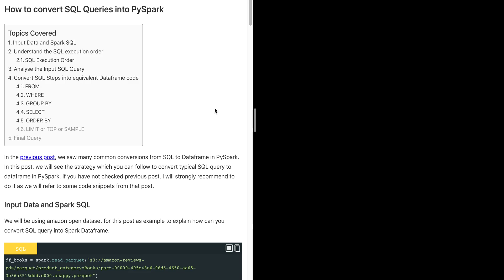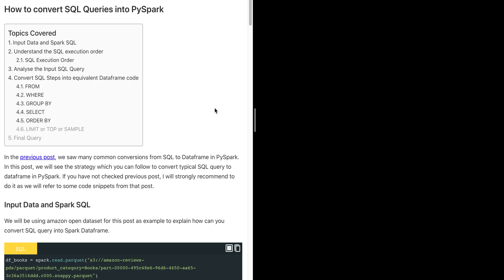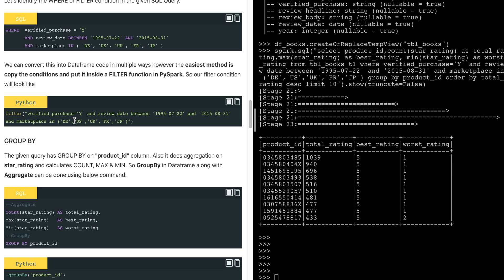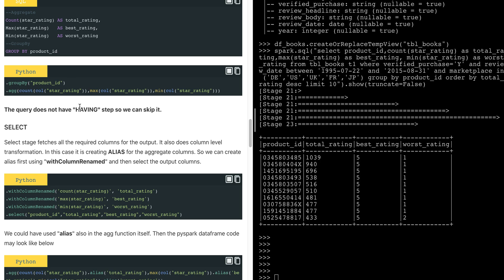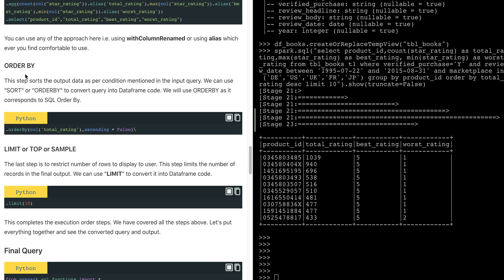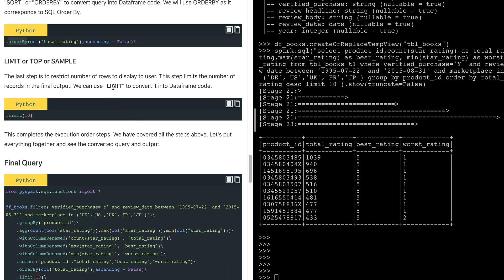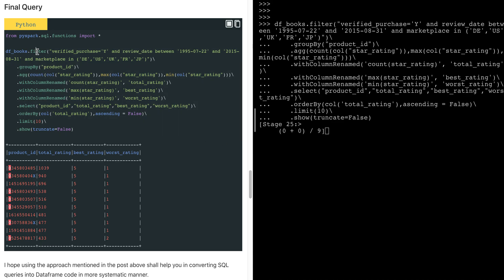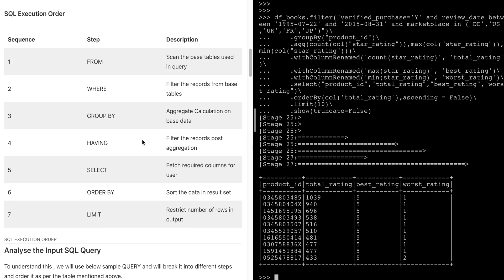How to Convert Any SQL Query into a Spark DataFrame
In this video , we will see a generic approach to convert any given SQL query to Spark Dataframe or PySpark.
If you are transitioning from SQL background then this video shall help you in converting any SQL query systematically into pyspark dataframe code.
step 1 : should be to learn the SQL order of execution.
step 2: convert SQL clauses as per order of execution in dataframe transformation.
step 3: add all transformations one by one in correct sequence to create the final dataframe operations command.

Practice SQL questions on Data Lemur platform.
I will highly recommend to sign up for this platform.